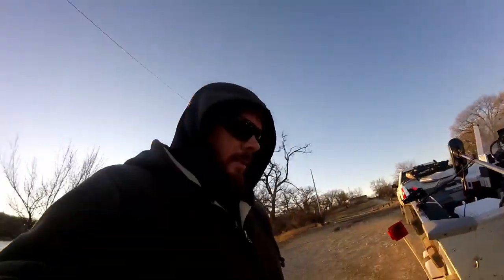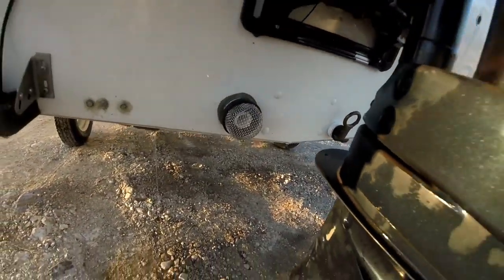Testing Out All The Boat Upgrades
The ice just melted and off the lakes and I took this opportunity to go test out all my projects I made to my boat this winter.